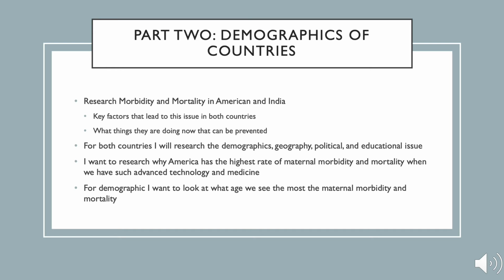Preventable Causes of Maternal Morbidity and Mortality Project Plan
Catherine Kiefer
Project Plan